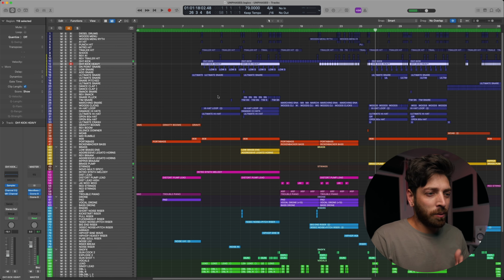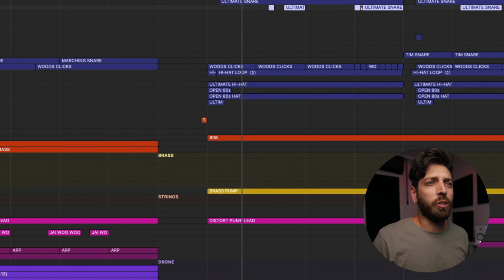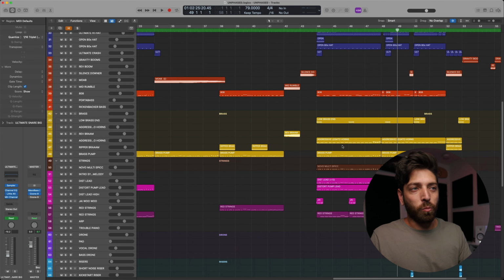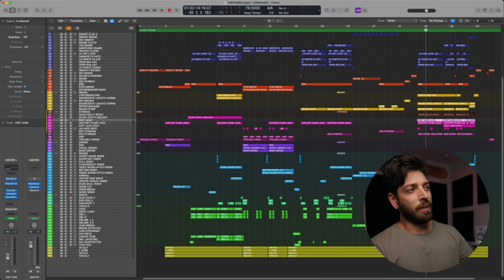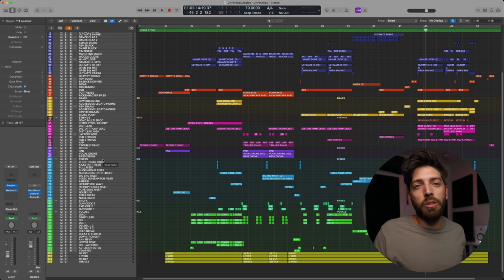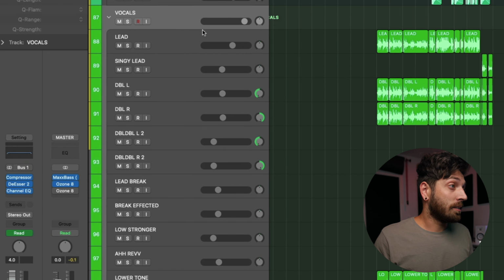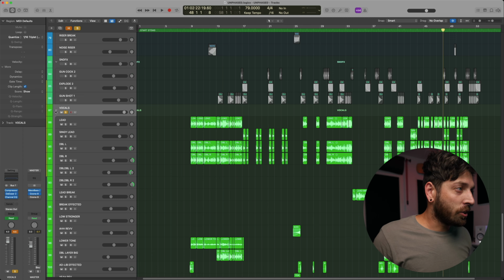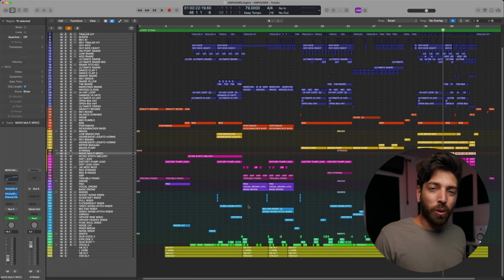How to organize Logic Pro X projects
Speed up your workflow and keep the creativity flowing by organizing your session as you produce. This is one of those things I always neglected in my beginning years of music production but by doing these EXTREMELY simple things, the next time you need to open that session, do a mix, or bounce stems, your future self will be a billion times happier!

MY GEAR FROM THIS VIDEO!:
📷: CANON R5 -
MOST USED LENS: CANON RF15-35MM
KEY 💡: APUTURE 120D II
KEY LIGHT: APUTURE LIGHT DOME MINI II
FILL LIGHT: LUXCEO WAND -
🎤: SENNHEISER MKE-600

Chapters:
00:00 - Intro
01:02 - Track preview
02:07 - Name your tracks
03:17 - Bonus naming tip
03:56 - Color your regions
05:35 - Bonus coloring tip
05:48 - Mid..bonus tip??
06:22 - Groups, folders and more
08:27 - Backend track playback
08:59 - Outro